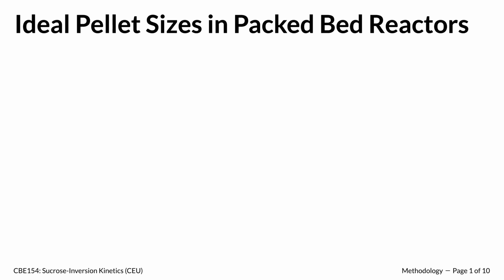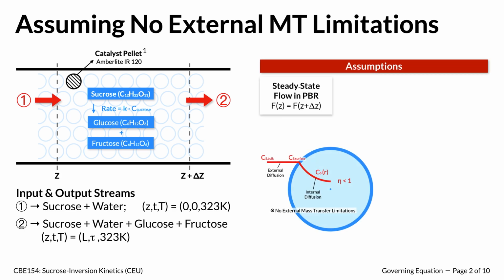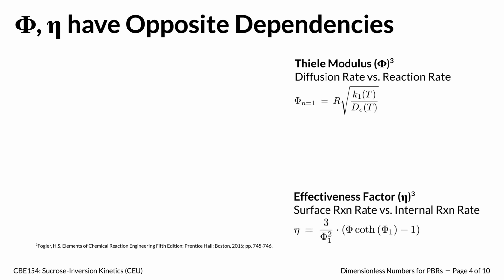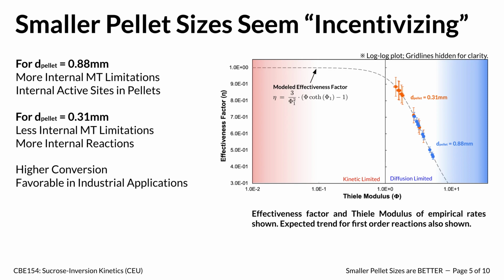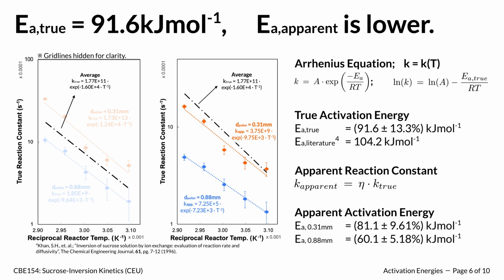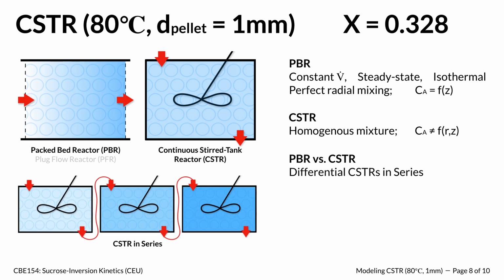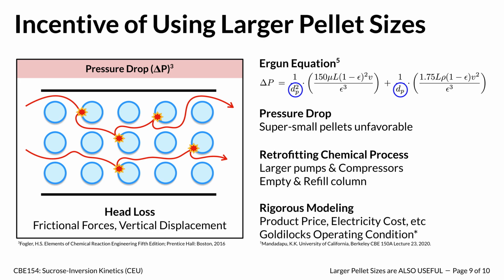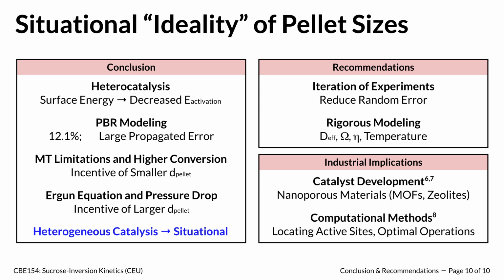Heterogeneous Catalysis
University of California, Berkeley; College of Chemistry, Chemical and Biomolecular Engineering